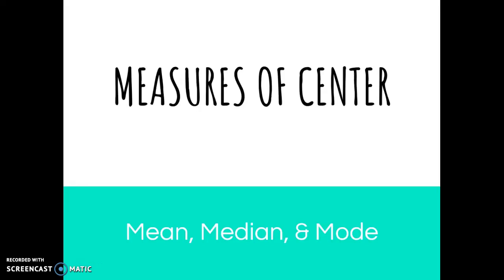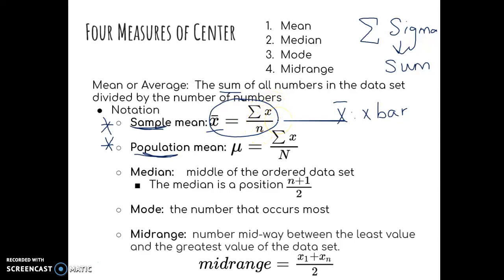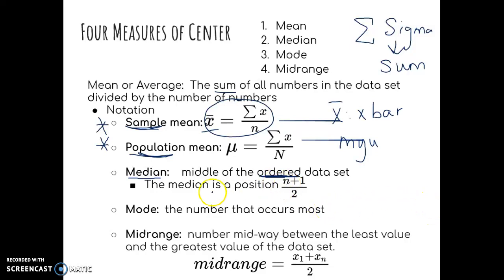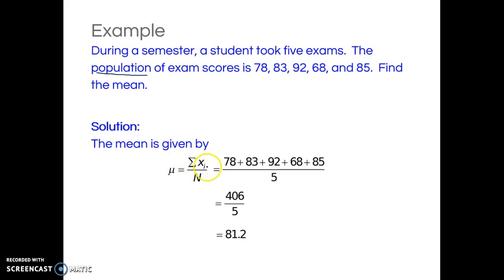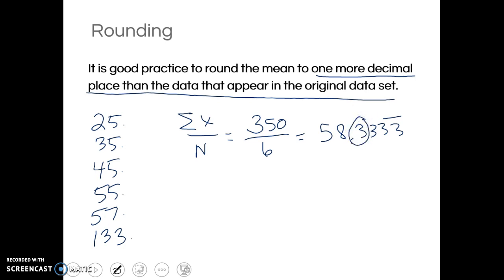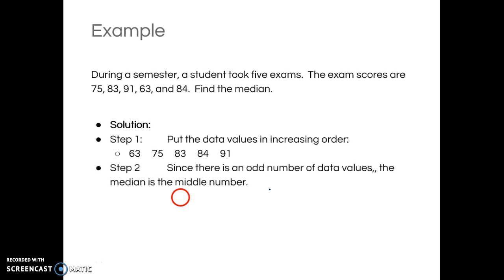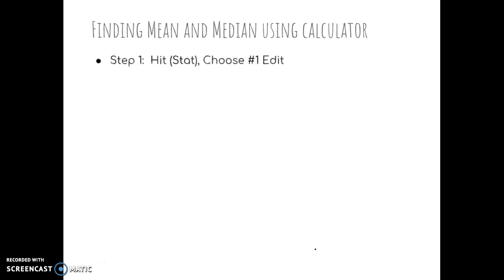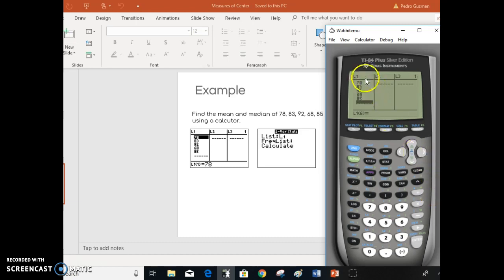Measures of Center